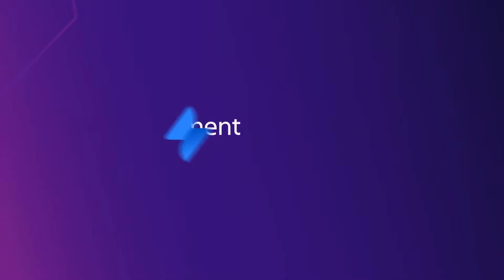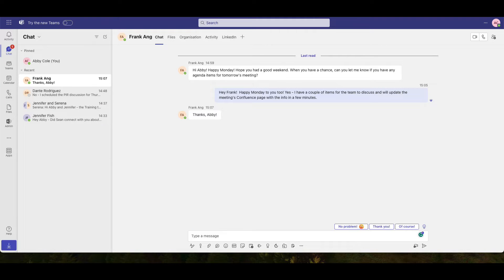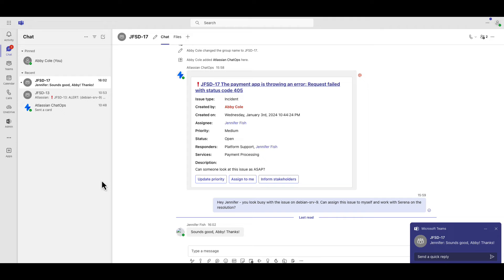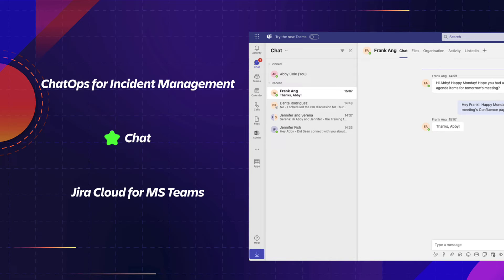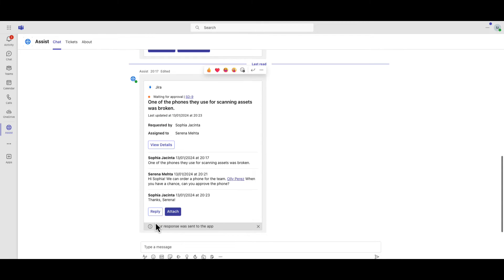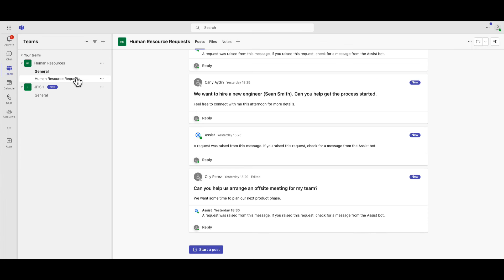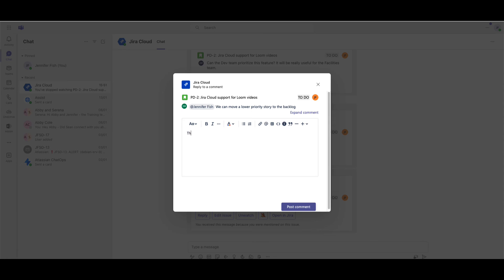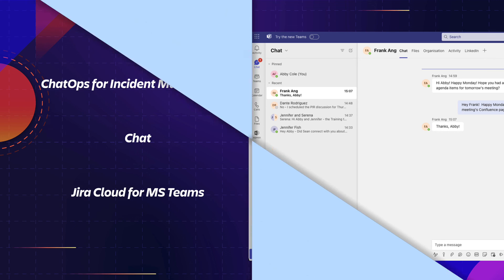Jira Service Management & Microsoft Teams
Jira Service Management offers a variety of integrations with Microsoft Teams to facilitate effective communication, improve collaboration, and streamline the process of resolving issues. This video provides a comprehensive overview of the integrations between Jira Service Management and Microsoft Teams, including ChatOps for Incident Management, conversational ticketing through Chat, and the functionality of Jira Cloud.